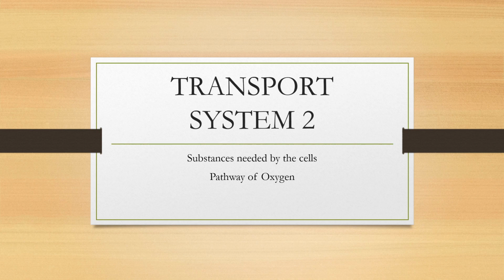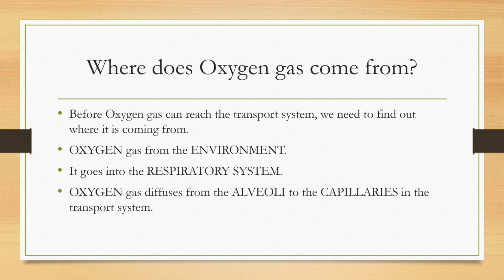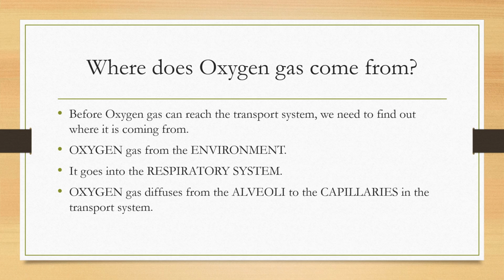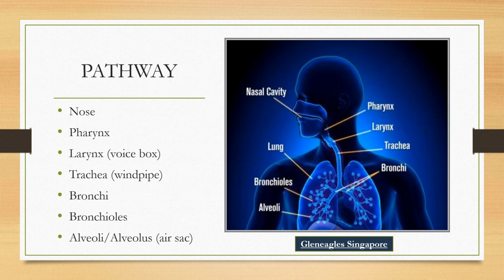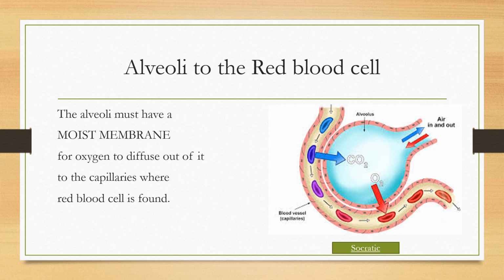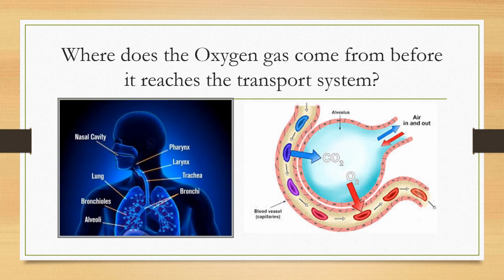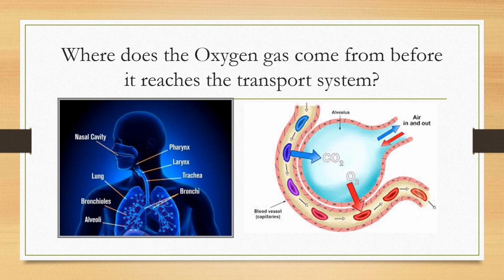TRANSPORT SYSTEM 2 Pathway of Oxygen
Oxygen from the air will enter the body through the respiratory tract before it enters the transport system. The alveoli or air sacs in the lungs plays an important role in diffusing Oxygen into the transport system.